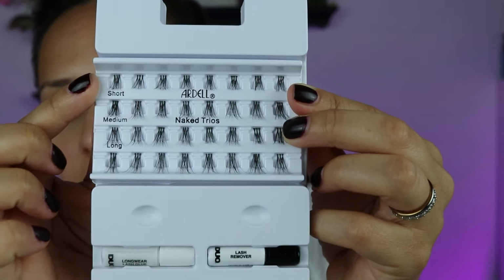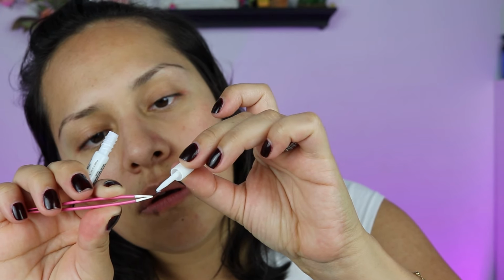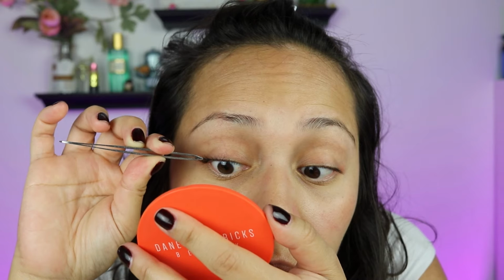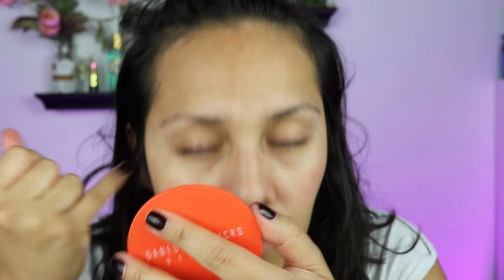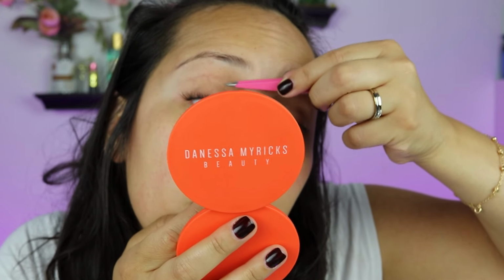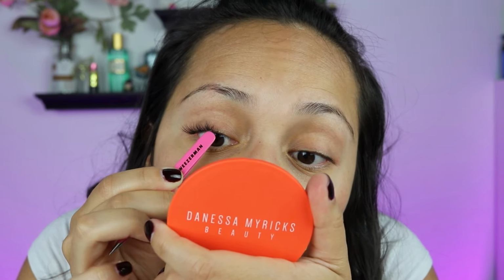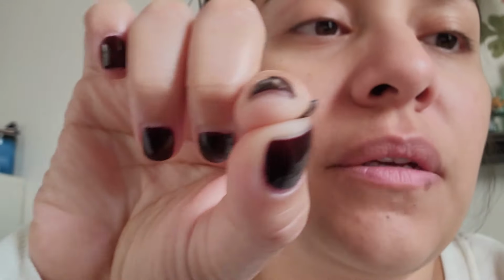Ardell 3 Day Lash Trio Tutorial and Review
Ardell 3 Day  Lash Trio LashExtension Tutorial and Review

Experience the Ardell Lash Extension Lash Trio: Your Ultimate Lash Transformation Journey!

Unveil a world of mesmerizing beauty with our Ardell Lash Extension Lash Trio demo. Discover how these exquisite lash extensions can elevate your natural beauty to new heights. Join us as we explore the art of effortless allure, providing you with an in-depth look at the seamless application, stunning results, and unparalleled comfort that come with Ardell's lash extensions.

In this captivating demonstration, I'll will guide you through the step-by-step process of achieving striking, fuller, and more luscious lashes that not only enhance your overall appearance but also boost your confidence.

Get ready to unlock the secret to captivating, long-lasting lashes that will leave everyone in awe. Join us for the Ardell Lash Extension Lash Trio demo and experience the transformation today!